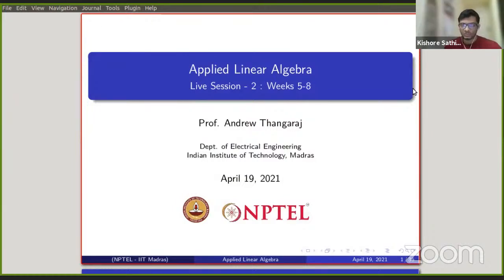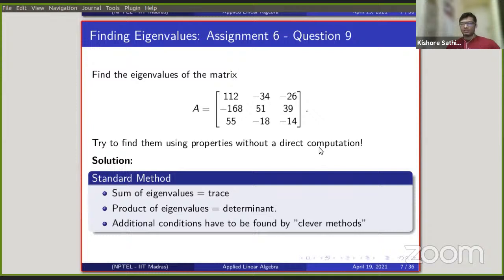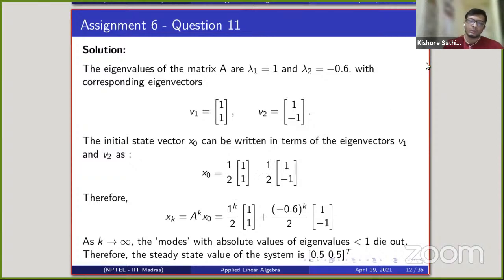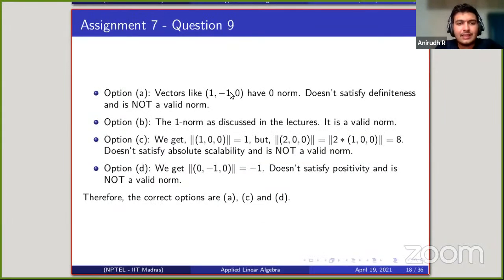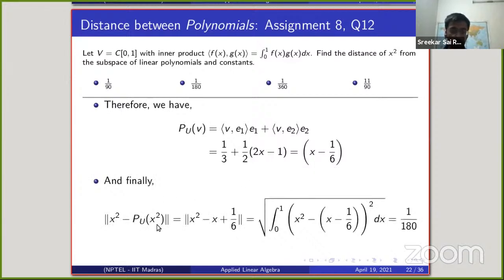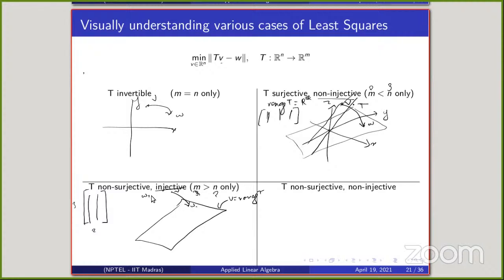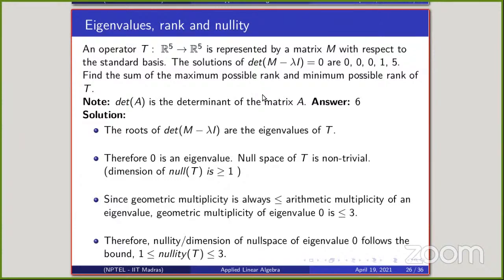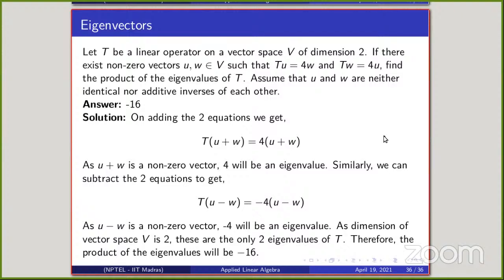LIVE - Applied Linear Algebra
Prof. Andrew Thangaraj (Speakers: Mr.PRAFULLA CHANDRA,Mr.Anirudh R,Mr.Kishore Ram Sathia,Mr.Sreekar Sai Ranganathan)